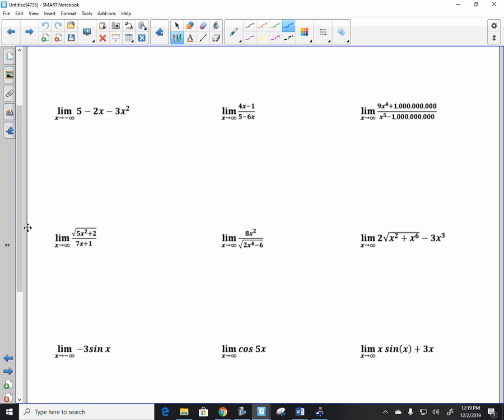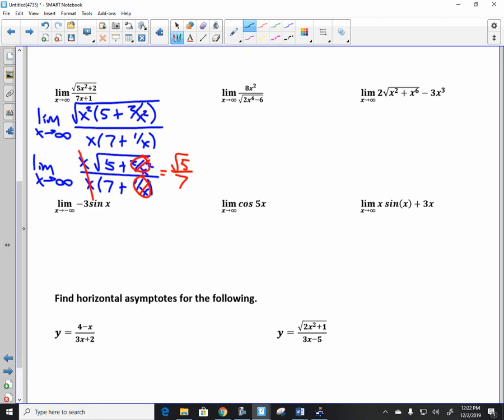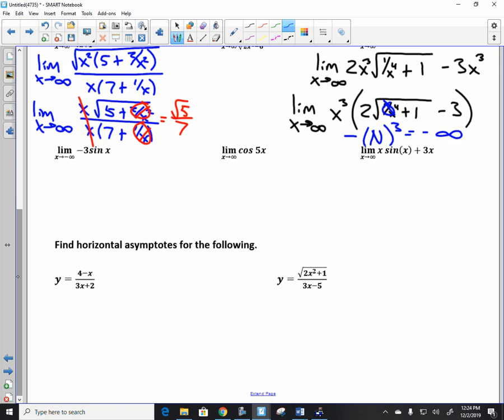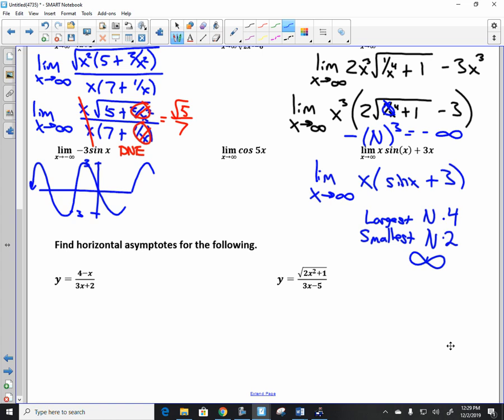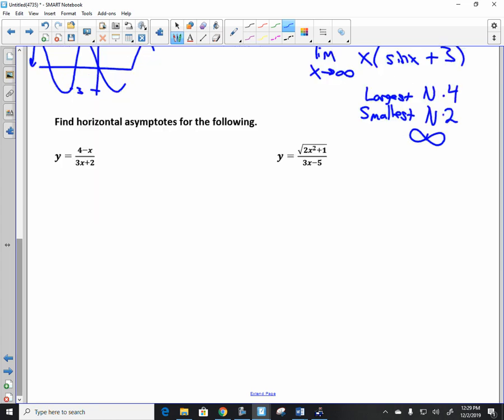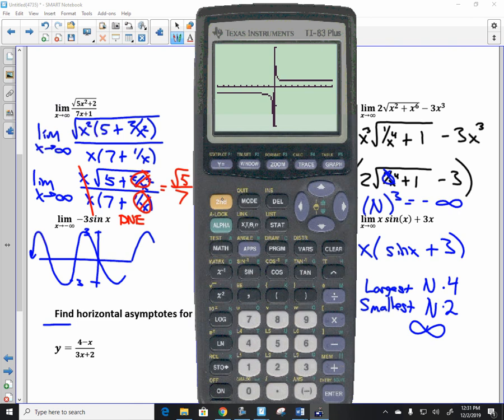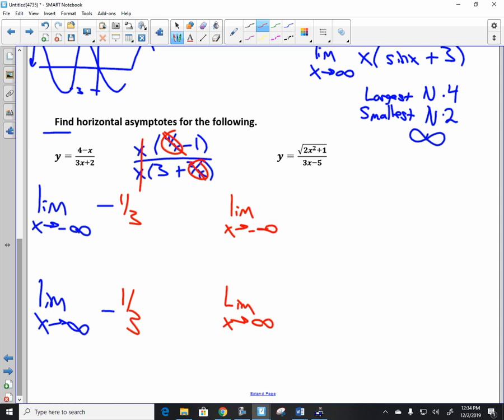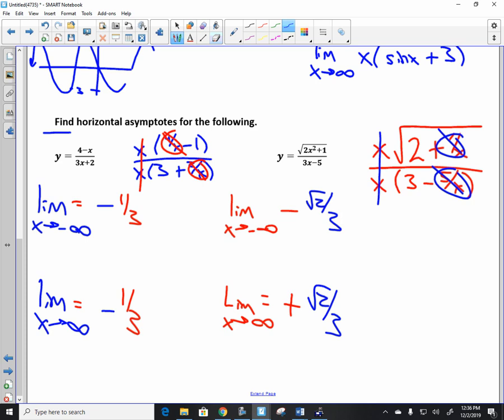Calculus Unit 4.4 Notes Limits at Infinity 2019